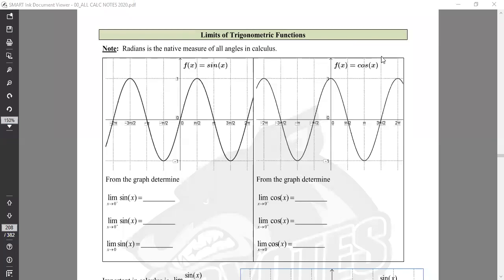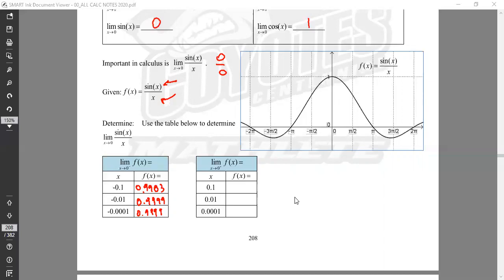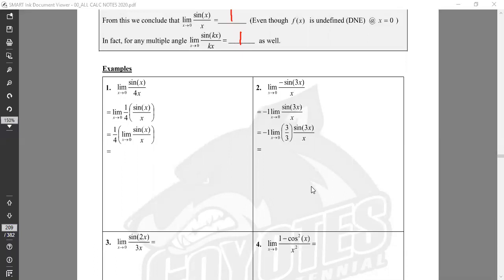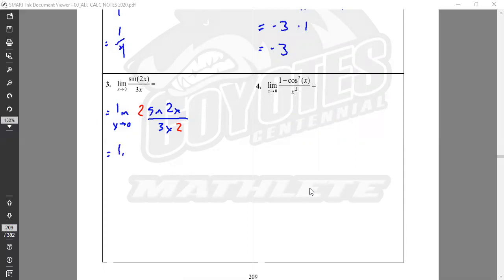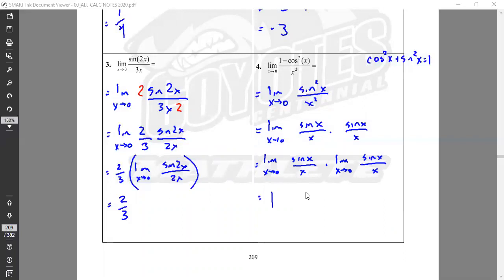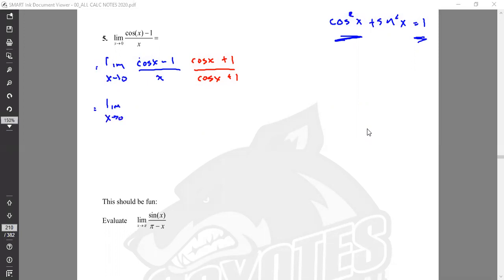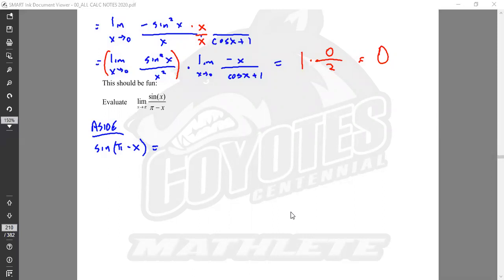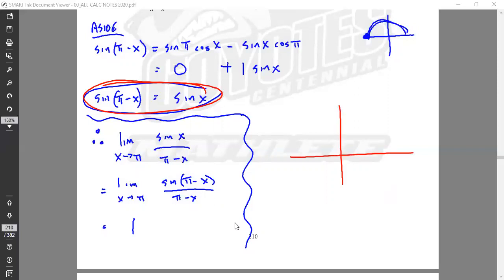Math 31 - 4.1 Limits of Trigonometric Functions